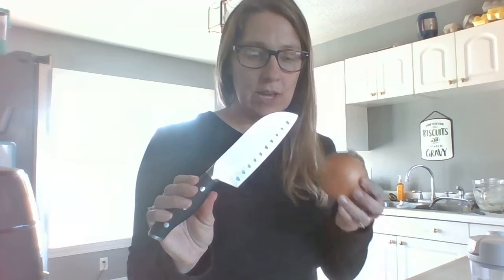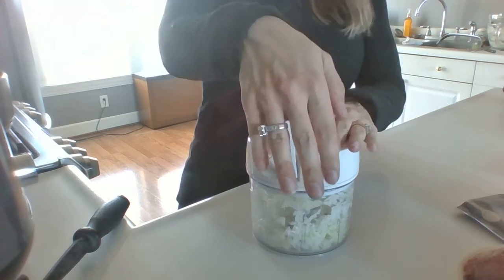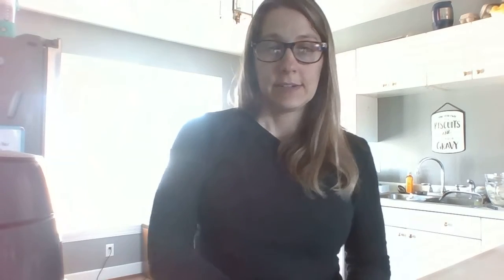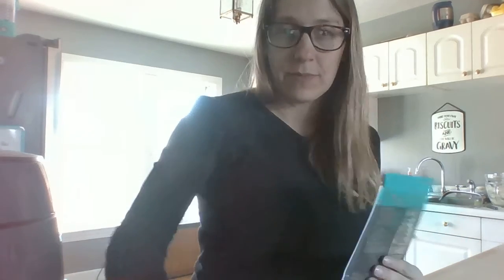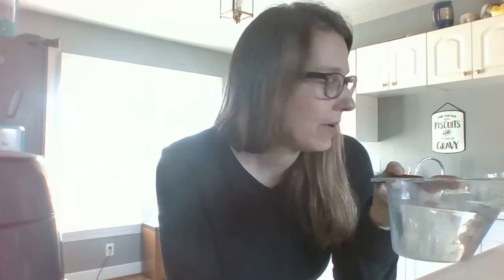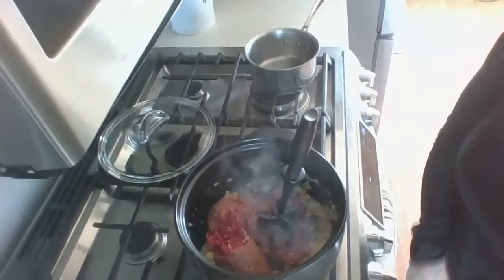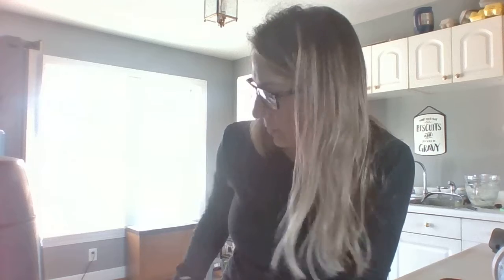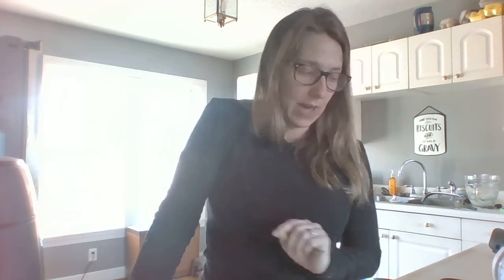Pampered Chef Chili-Delicious and Easy Dinner FAST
In this video I use the Pampered Chef Rock Crock pan to make the Chili Meal Mix.  I also demo the Manual Food Processor, Santoku Knife, Easy Read Measuring Cup, and the Kitchen Shears!